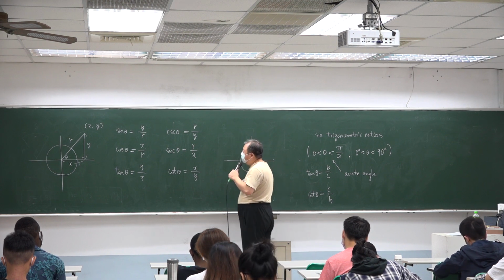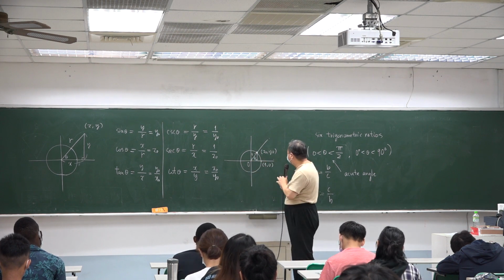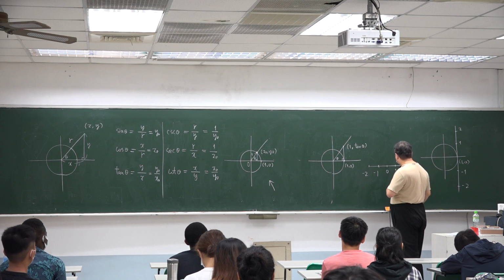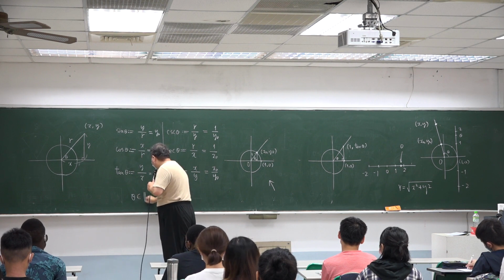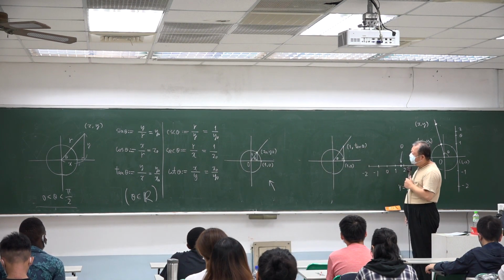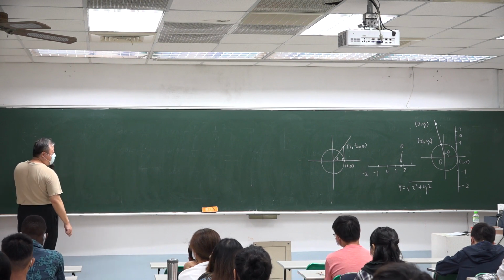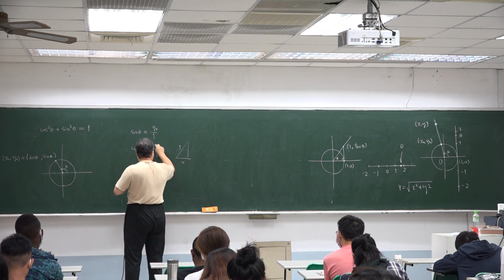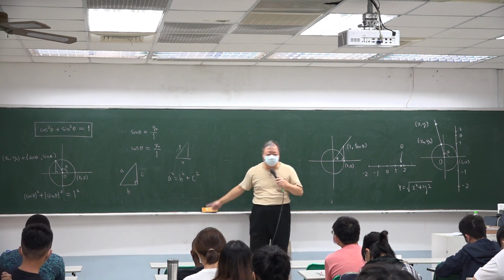Week 4 06 Calculus(I)